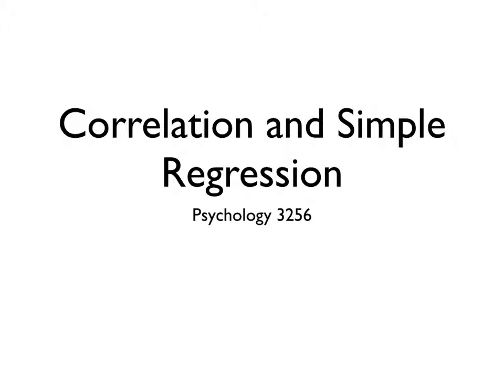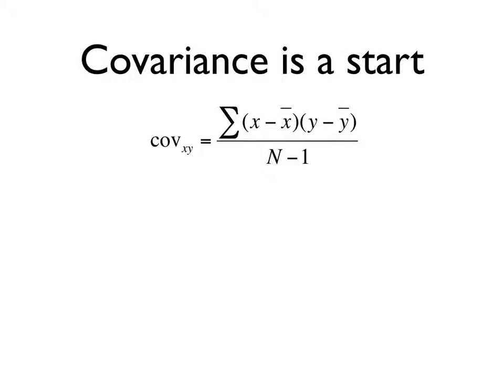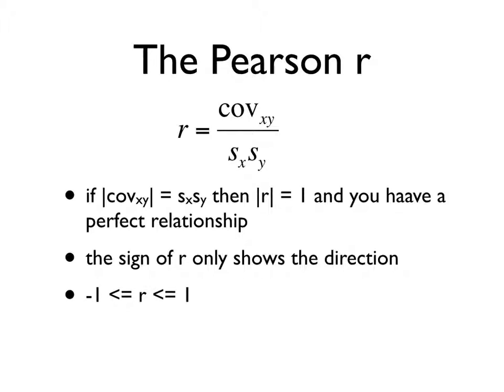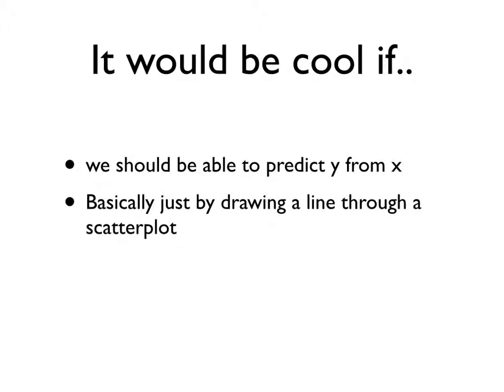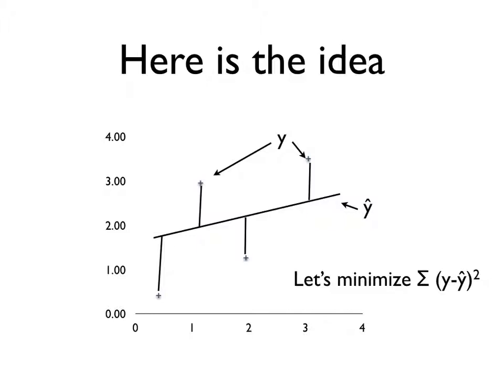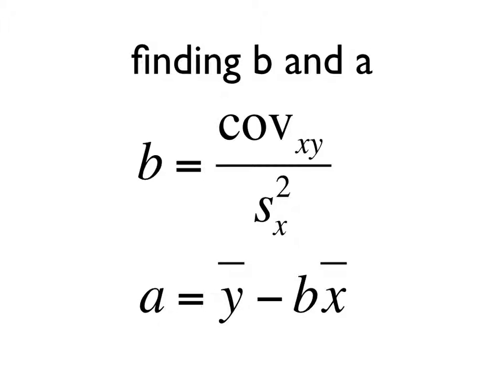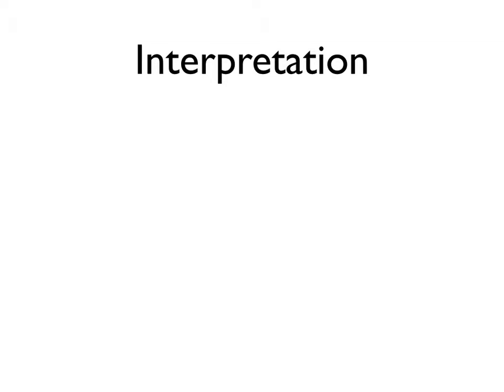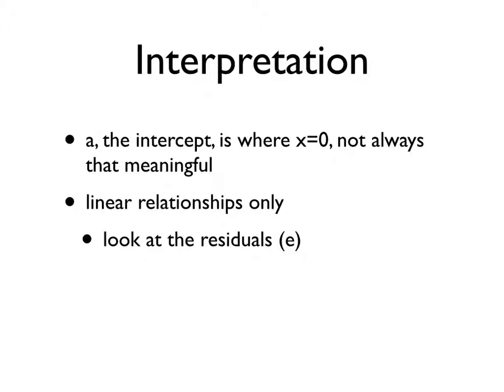Psychology 3256 Correlation and Regression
Correlation, simple regression and a story about me getting injured in high school football.